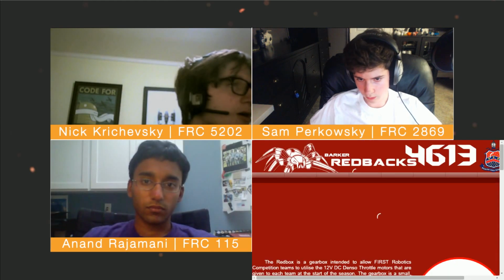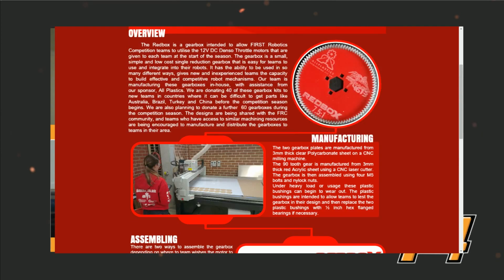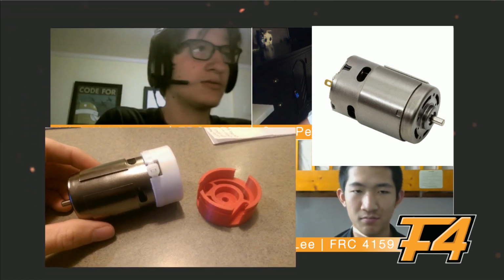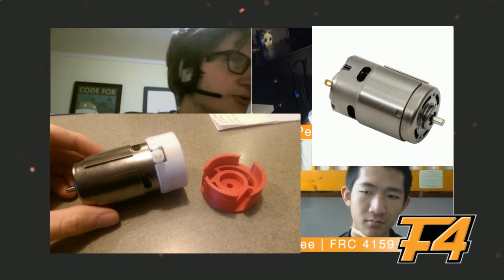F4 - Episode 15 (How to utilize COTS parts)